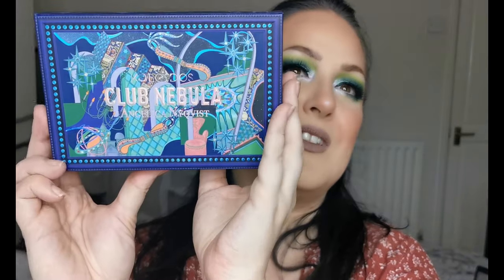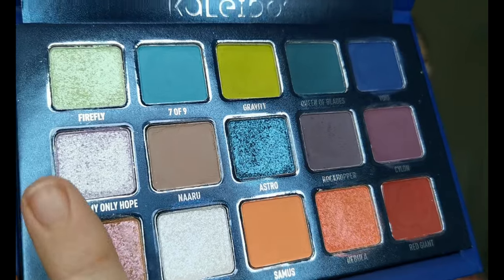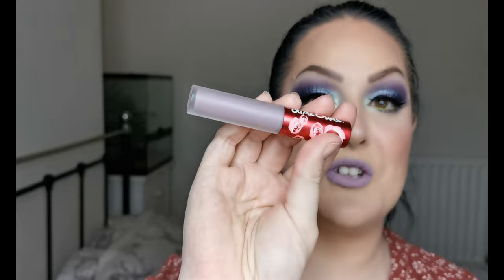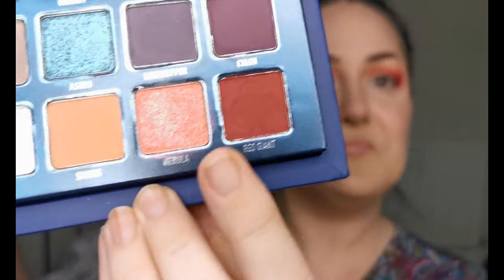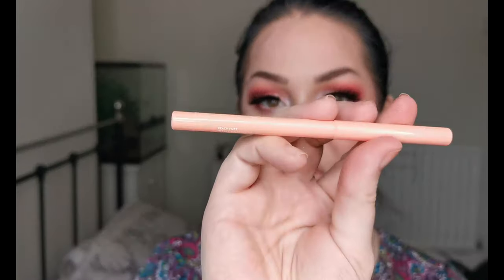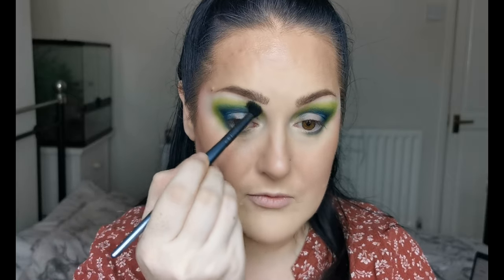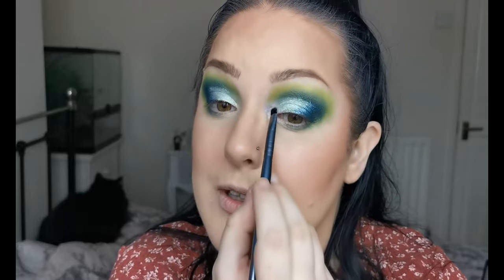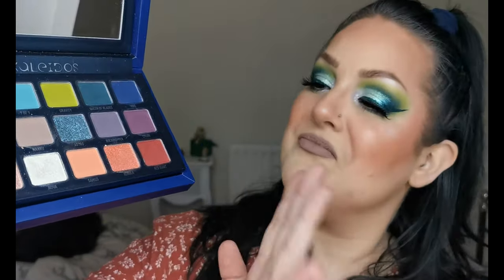Kaleidos x Angelica Nyqvist Club Nebula palette | 3 looks and review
Here is my 3 looks and review of the Kaleidos x Angelica Nyqvist Club Nebula palette! I had so much fun filming these looks! I hope you enjoy the video!

Look 1
Face:
Catrice Tensational 10 in 1 Dream Primer
KVD Lock-It Foundation – Medium 52 Warm
Too Faced Born This Way Concealer - Almond
ELF 16hr Camo Concealer – Light Sand
Kiko Milano Sculpting Touch Creamy Stick Contour -200
Kiko Milano Unexpected Paradise Bronzer – 02 Universal Sienna
Poutnshout Blusher – Chatty Cathy
Poutnshout Happy Glow Lucky Highlighter – Lucky Dice
Makeup Obsession So Dope Fixing Spray
Eyes:
MUA Makeup Academy Brow Define Micro Eyebrow Pencil – Dark Brown
Kaleidos x Angelica Nyqvist Club Nebula Eyeshadow Palette
Essence Longlasting Eye Pencil – Go Green
Lois Cosmetics Fine Style Eyeliner – Black
Arttitude Cosmetics Cattitude 2 in 1 Liner & Lash Adhesive
Barry M That’s How I Roll Mascara
Arttitude Cosmetics Lashes - Doll
Lips:
Limecrime Matte Velvetines Liquid Lipstick – Moonstone

Look 2
Face:
MUA Pro/Base Primer Spray
Catrice True Skin Hydrating Foundation – 020 Warm Beige
Catrice True Skin High Cover Concealer – 020 Warm Beige
SOSU Contour Stick – Cool
ELF Monochromatic Multi Stick – Dazzling Peony
Catrice Nude Illusion Loose Powder – Transparent Matt
Too Faced Cocoa Contour Palette
Poutnshout Blusher – Contrary Mary
Kaleidos Space Age Highlighter – Sky Walker
Eyes:
LA Girl Brow Pomade – Dark Brown
BPerfect Perfect Prime Eye Shadow Priming Base
NYX Glitter Primer
Colourpop Crème Gel Liner – Peach Fuzz
Arttitude Cosmetics Lashes - Envy
Lips:
Colourpop x Sailor Moon Ultra Glossy Lip – Sailor Moon

Look 3
Face:
ELF Monochromatic Multi Stick – Glimmering Guava
Poutnshout Blusher – Sensitive Sally
Eyes:
Lois Cosmetics Rose Metal Eyeshadow Palette
Colourpop Crème Gel Liner – Extra Frosting
Arttitude Cosmetics Cake It Water Activated Liner - Harmony
Lips:
Limecrime Matte Velvetines Liquid Lipstick - Cashmere

Thumbnail background picture – Photo by David Becker on Unsplash